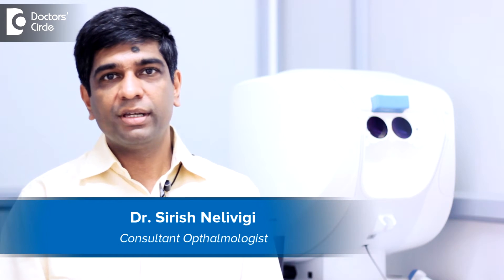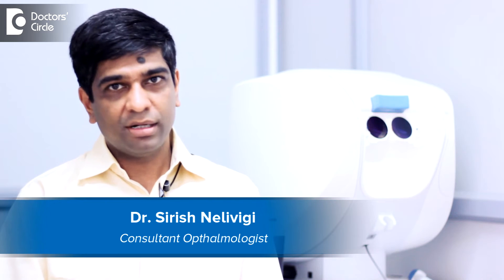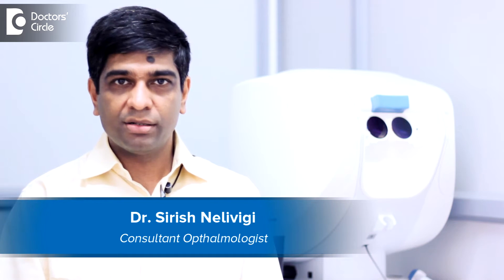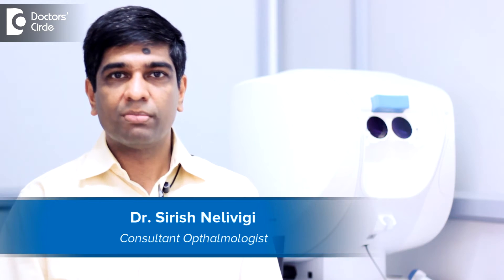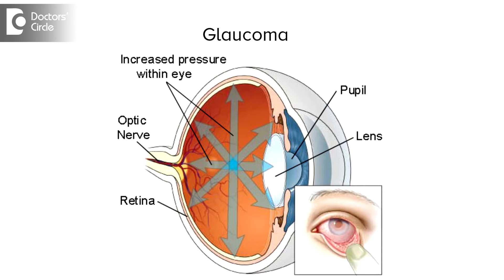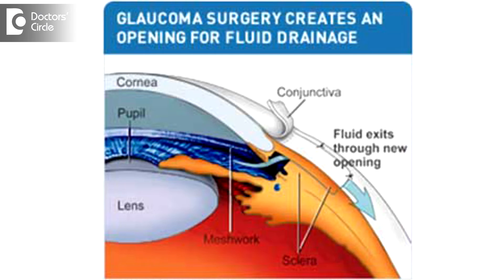Can Glaucoma be cured? - Dr. Sirish Nelivigi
"Unfortunately glaucoma is a condition just like diabetes and
hypertension where we do not have the cure for the condition. However, what is possible with glaucoma is a control of glaucoma so what do we do in control you give either eye medication in the form of eye drops, tablet or we do laser or surgery is a whole lot of range of treatment options are available to the patient Whenever we exercise any of these options like say we are giving him a medication in the form of eye drops the patient will have to be on these medications more and less lifelong and even when a surgery is done the intention is to lower the intraoral pressure so that the control of glaucoma is achieved, in no scenario on with no treatment can the glaucoma be cured there is lot people lot of crap especially in Alternative forms of medicine where the claim treatment of permanent treatment as well as a cure for
glaucoma. I would request people not to fall prey to touch tall claims and the science has advanced so much despite that we still don't have cure and whoever is promising your cure for glaucoma are simply taking you for ride."